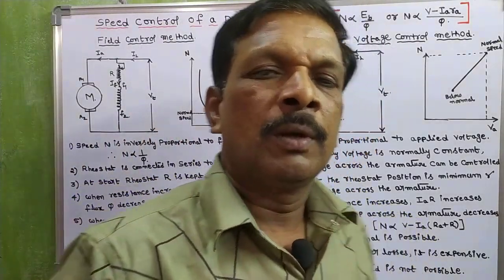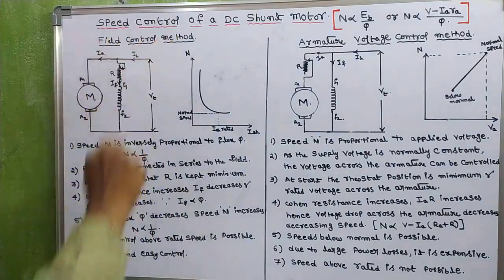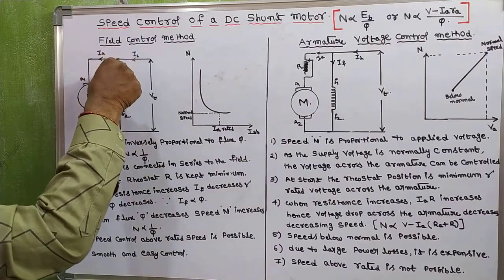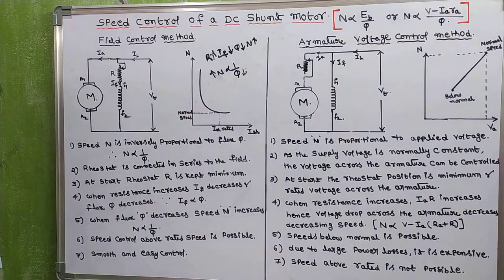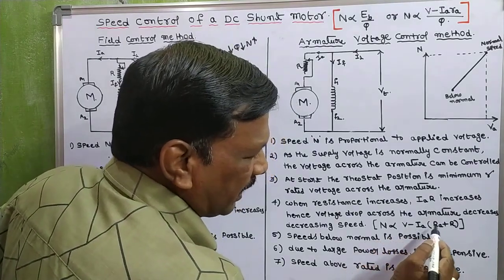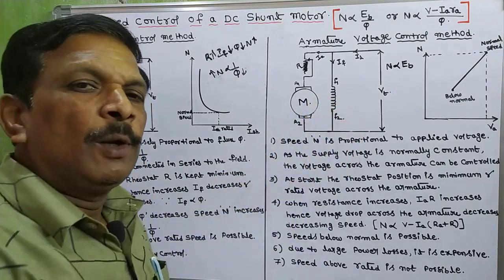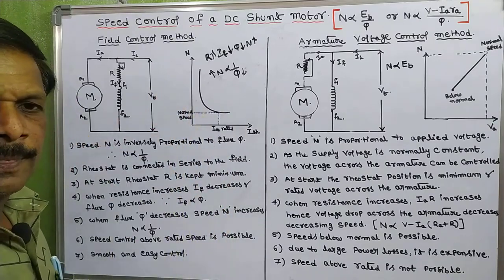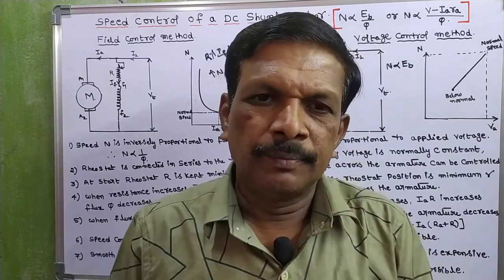speed control of dc shunt motor